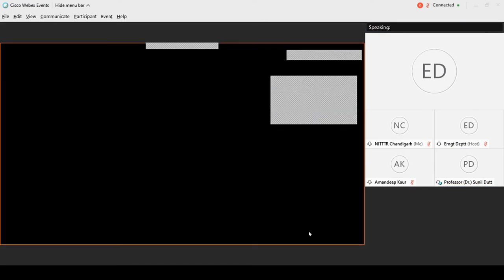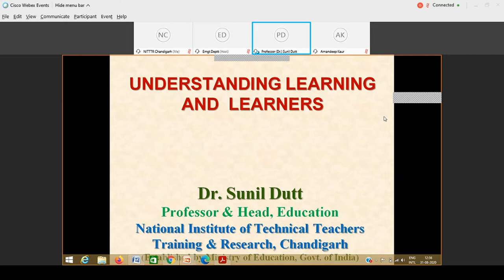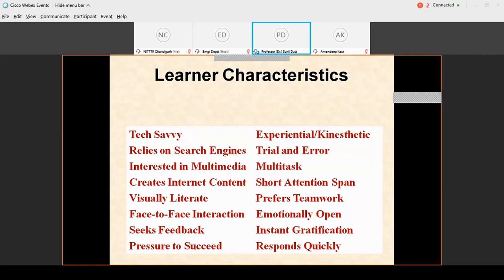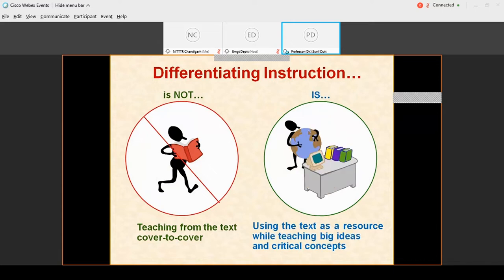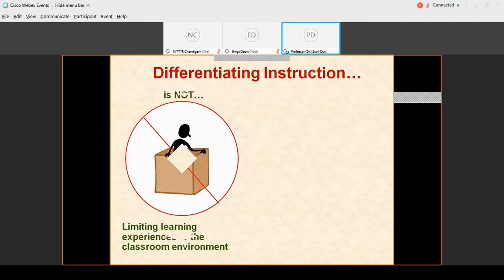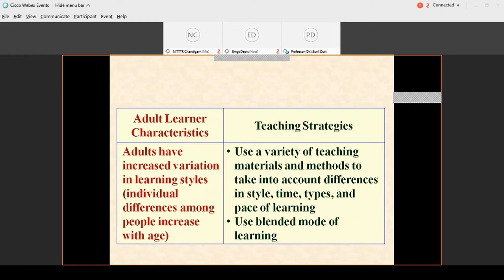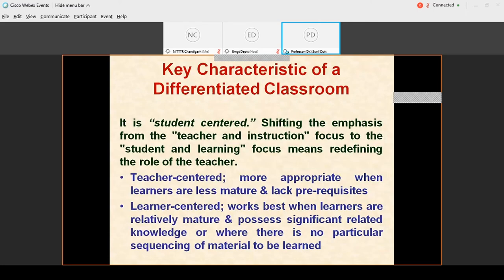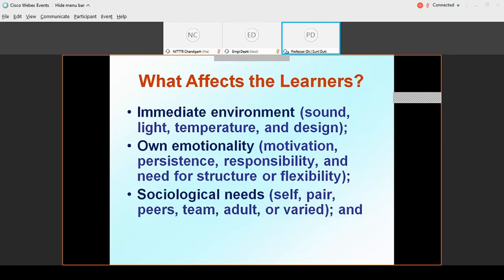ATAL-FDP|| TP2: Understanding Learning and Learners by Prof.(Dr.) Sunil Dutt ||Day 1||31 August 2020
TP1: An expert lecture on Understanding Learning and Learners by Dr. Sunil Dutt, Professor and Head, Department of Education and Educational Management, NITTTR, Chandigarh in the ATAL - FDP on Blended Learning and Flipped Classroom.